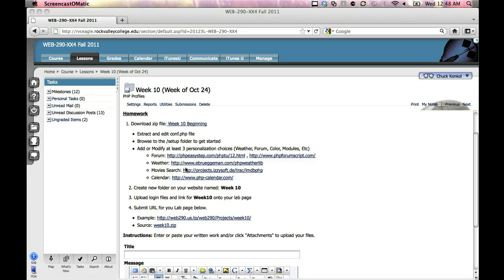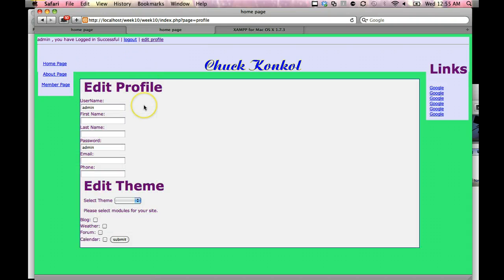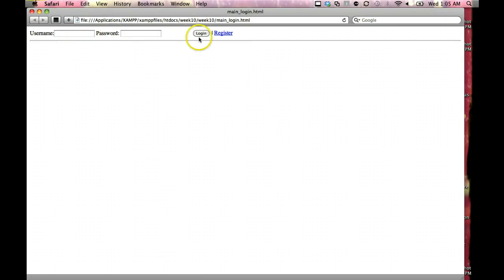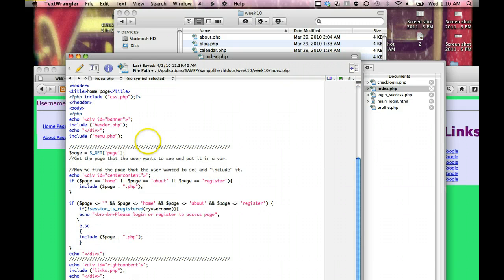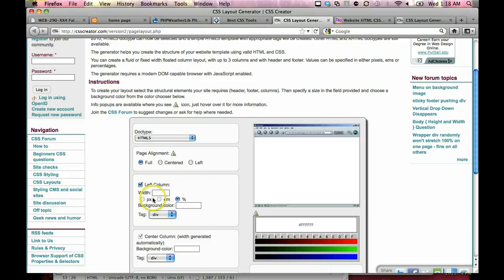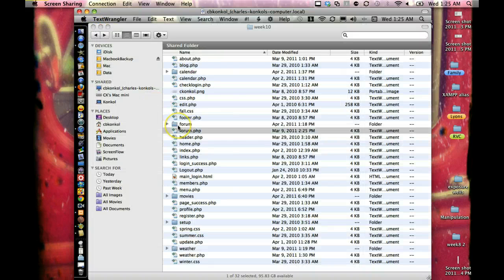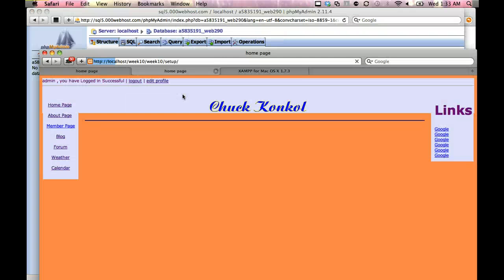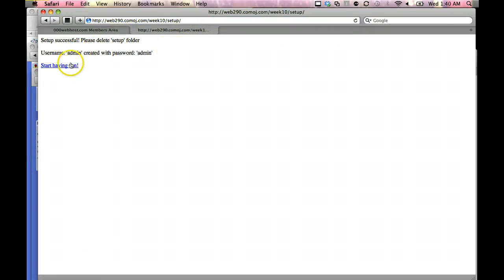web290 week 10